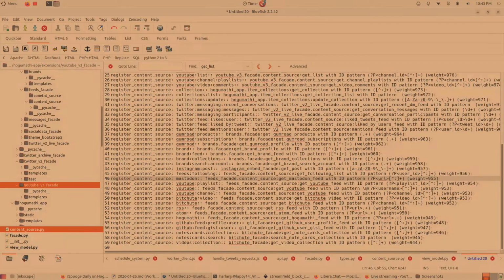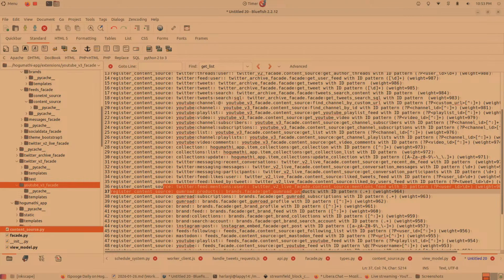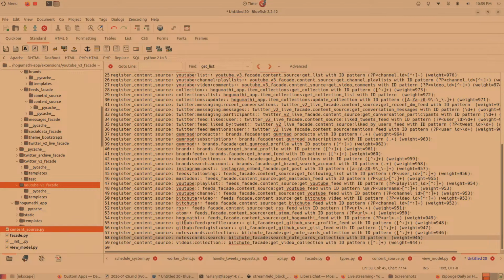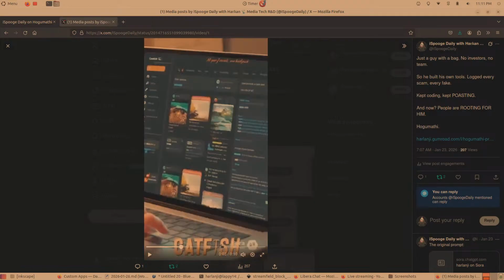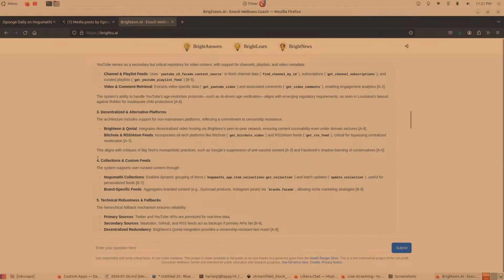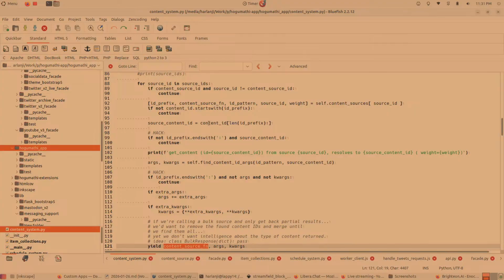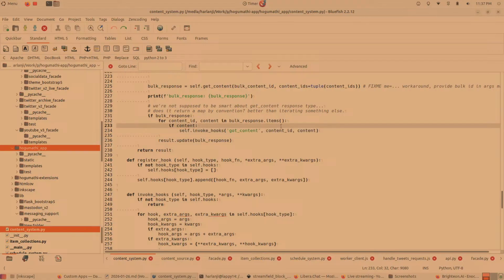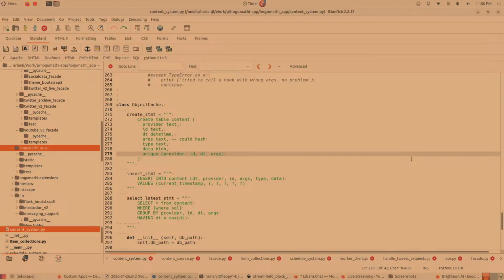Hogumathi Content Sources. Internals review. Python capstone project. Pre-AI software dev..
At this point I'm just avoiding doing the software development by sharing more. But might as well make some content in the reaction video format, but for software developers.

Click link, type a username and join. Password only if you want to register, optional.